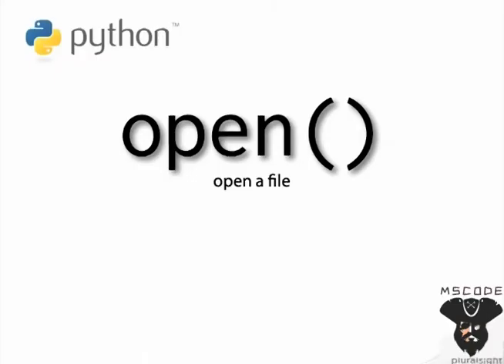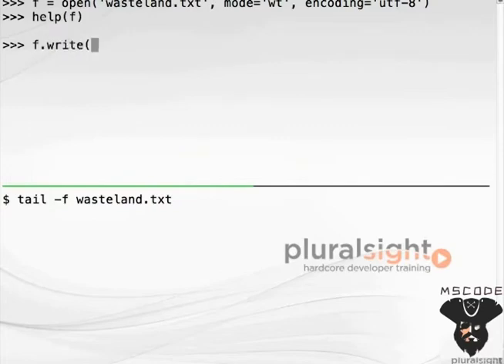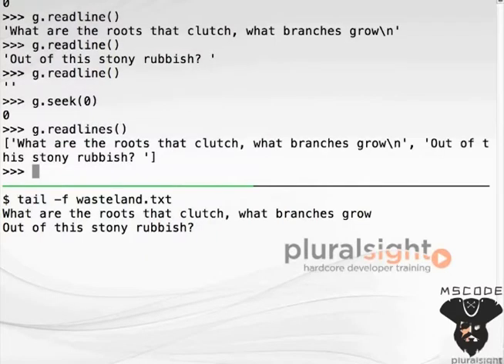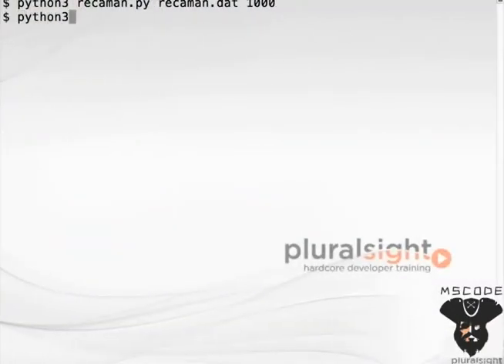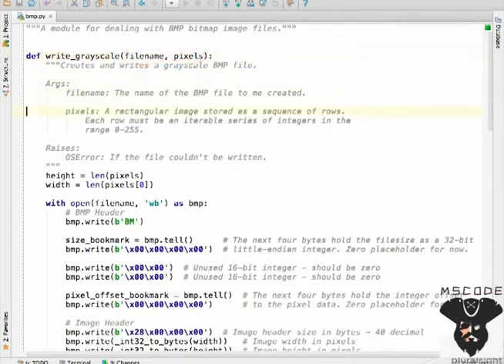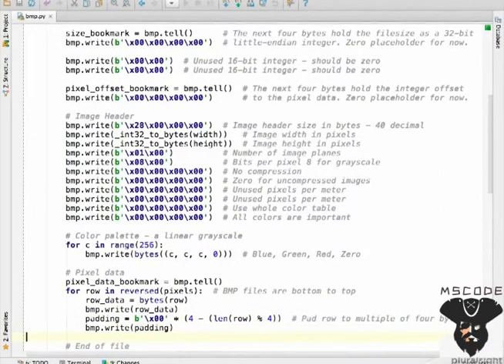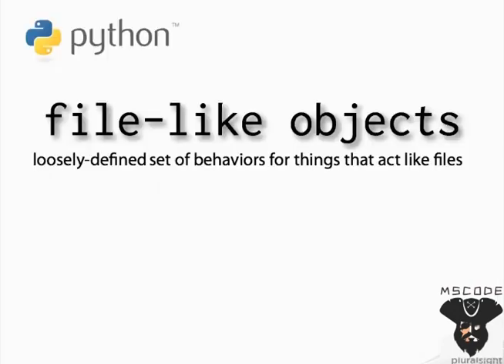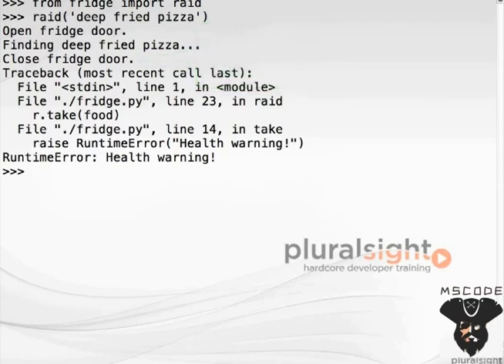10 Files_and_Resource_Management